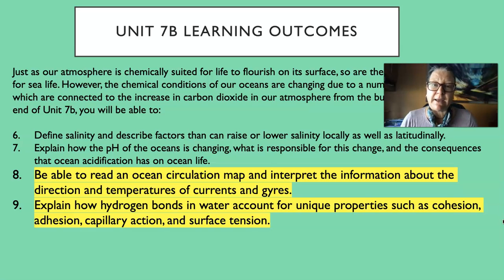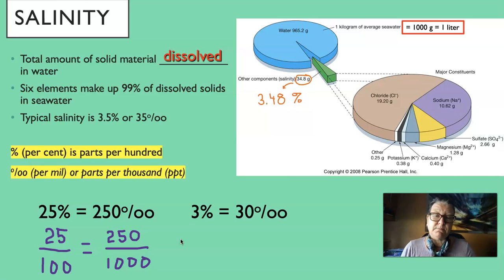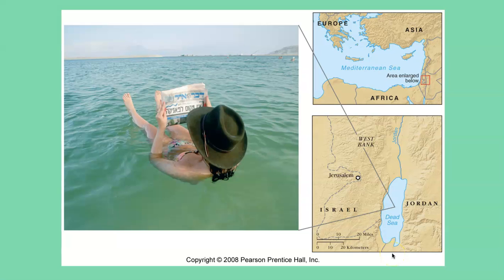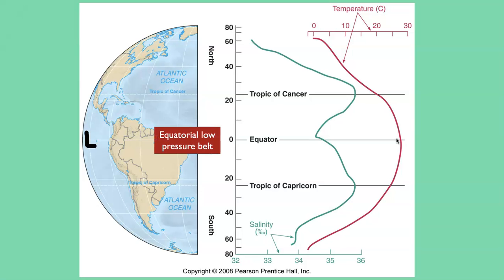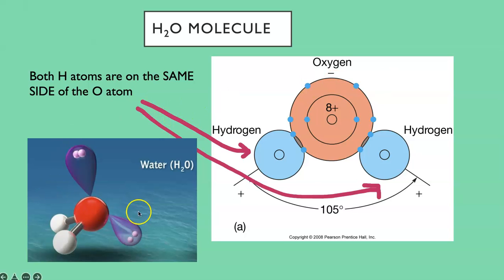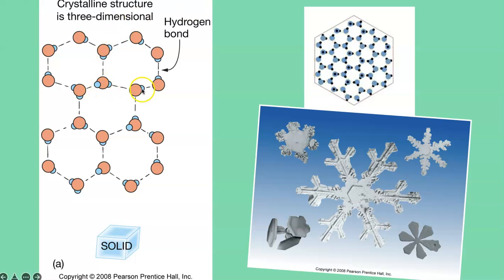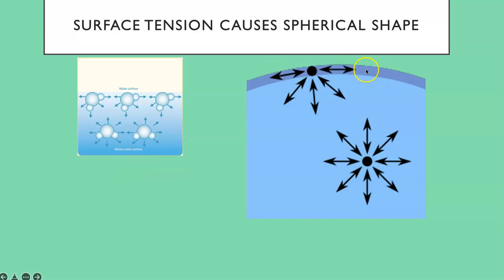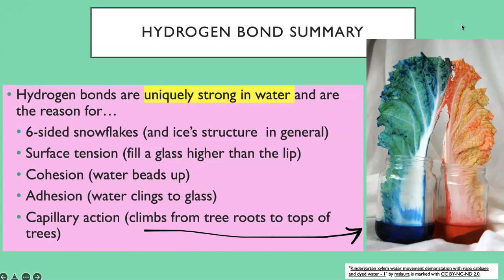OCEAN 7b 2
This video discusses variations in ocean salinity and the unique properties of water related to hydrogen bonds.